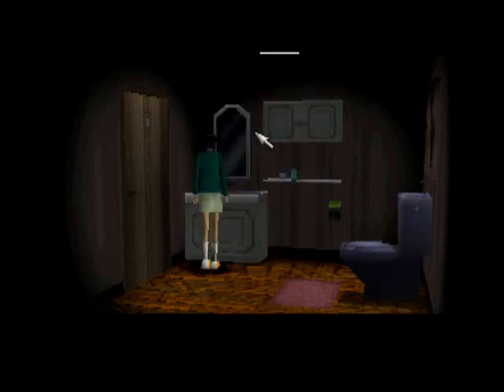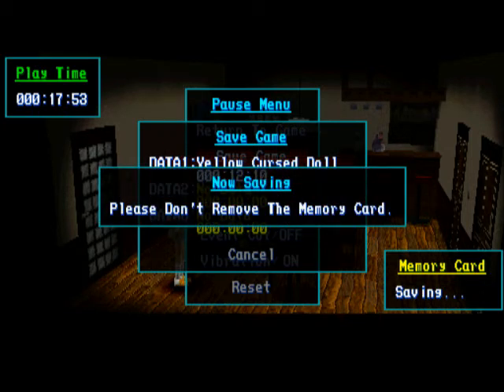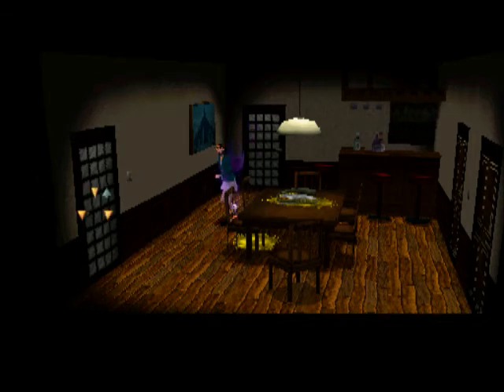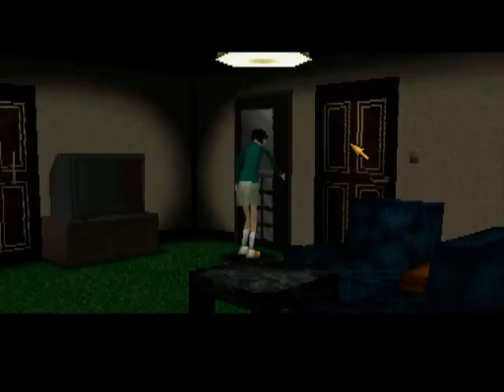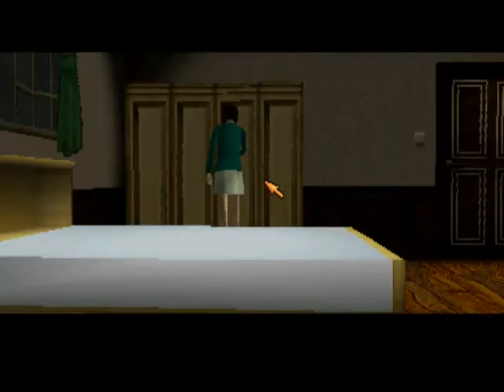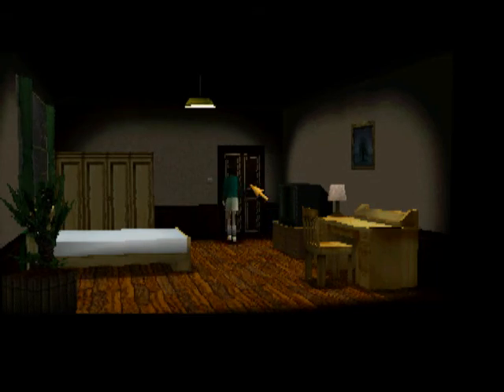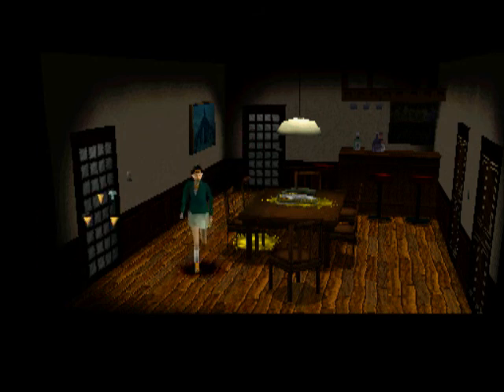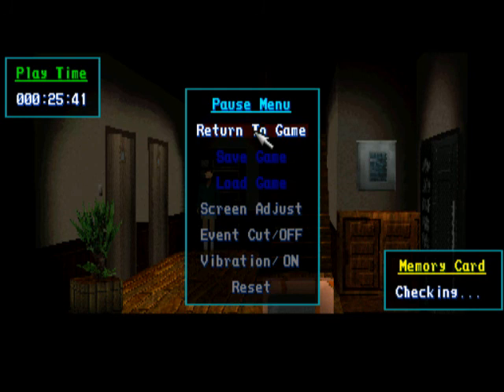Let's Play Clock Tower 2 part 3 - Ain't That a Kick in the Head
Bates ftw!